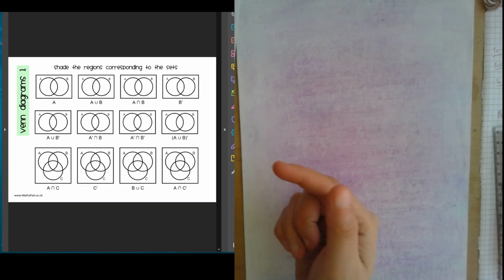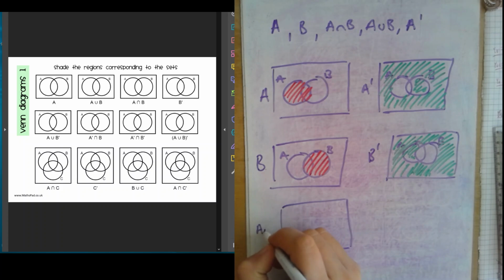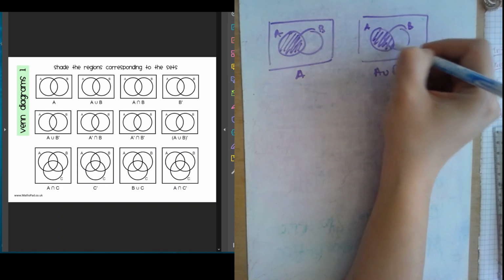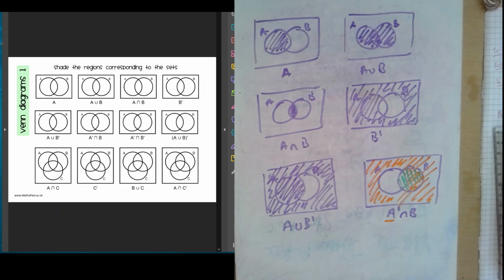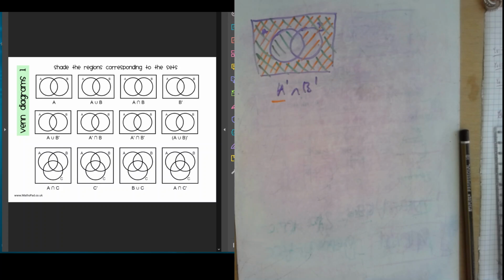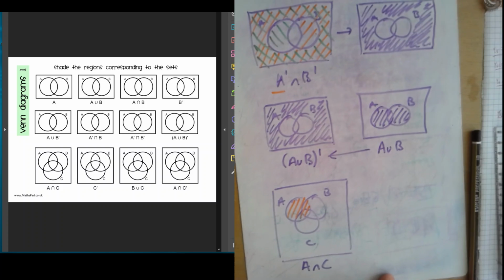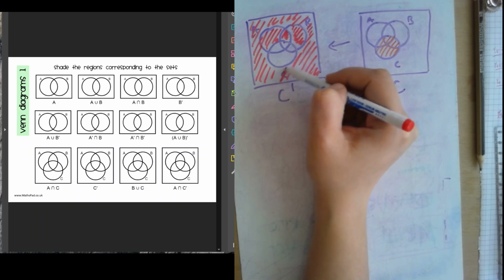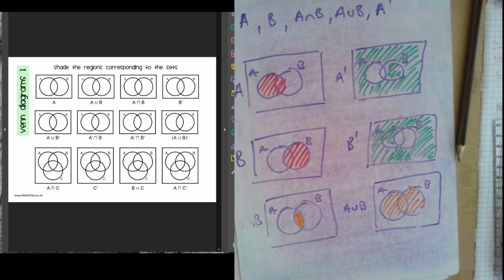Shading Venn Diagrams